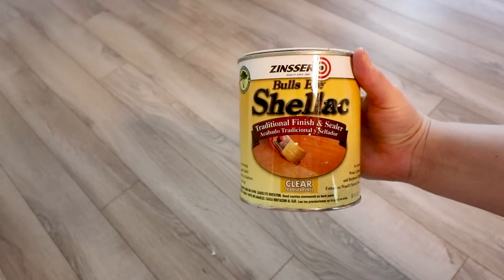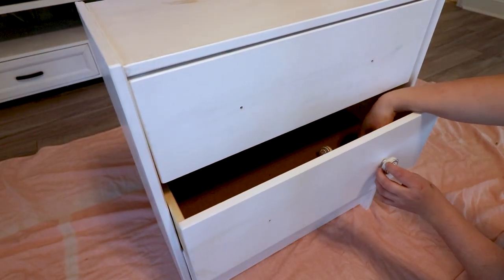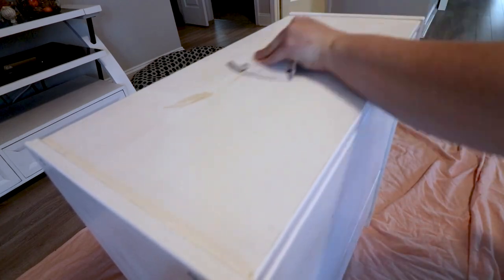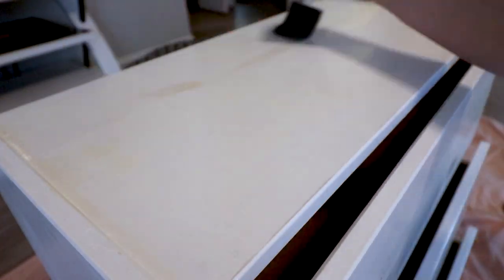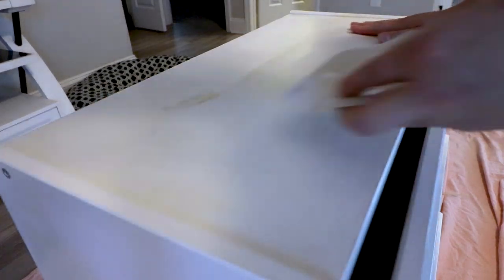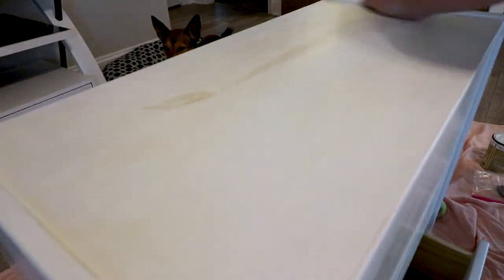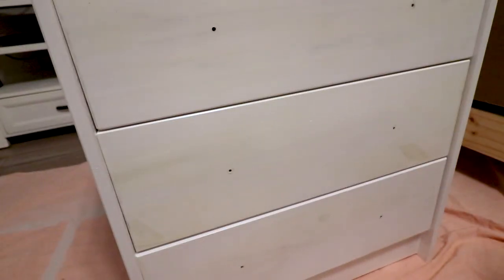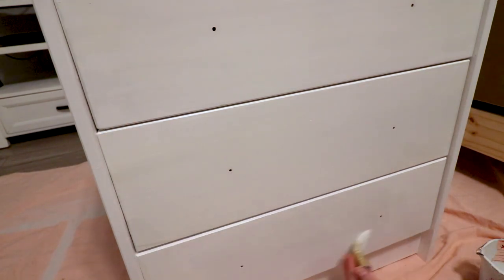How to Battle Wood Bleed-Through/Wood Staining On Painted Furniture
Hey Guys!

   I hope you guys enjoy this video!  This has honestly been the question that I have received the most from you guys.  I can't believe it's taken me so long to put out a dedicated video on it.  I hope it can help you guys out!  If you have any other "secret" techniques that you use to battle wood bleed-through/staining please let us all know in the comments!  I love it when you guys interact with each other in the comment section!  It makes it feel like a real community :D

laters!

Breaha